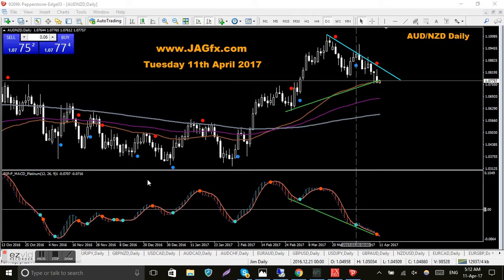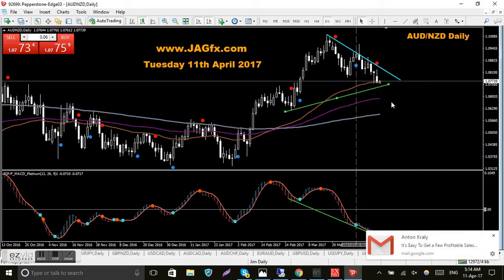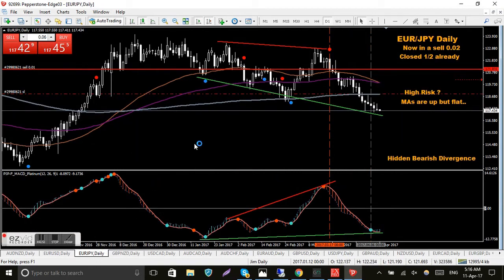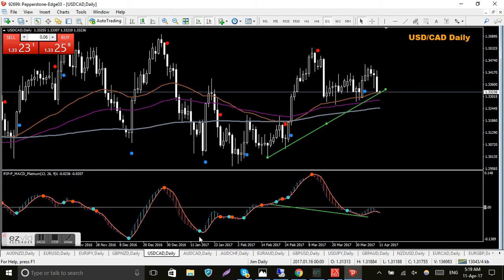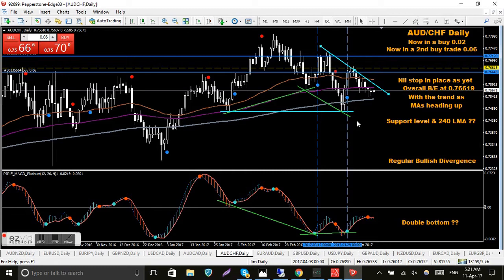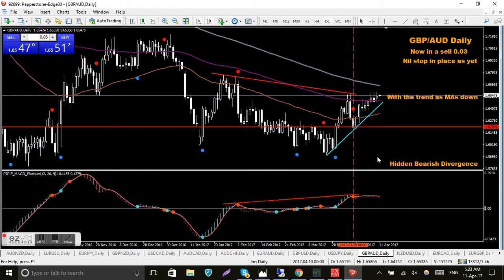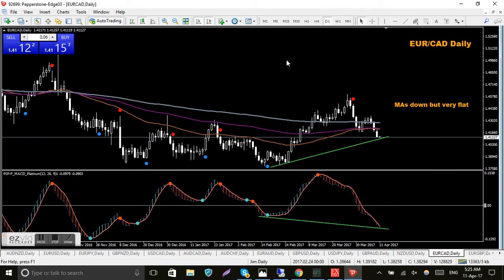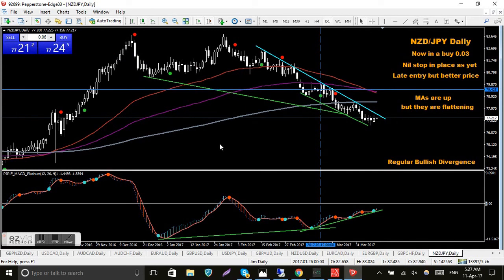JAGfx Tuesday 11th April 2017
This is my Daily video where I go over the Daily charts on both the Mod MACD and High Probability methods showing the pairs I have taken some action on this morning.

HP: GBP/JPY, EUR/CAD, NZD/JPY, EUR/JPY, AUD/JPY
MM: USD/JPY, USD/CAD, EUR/AUD, AUD/NZD